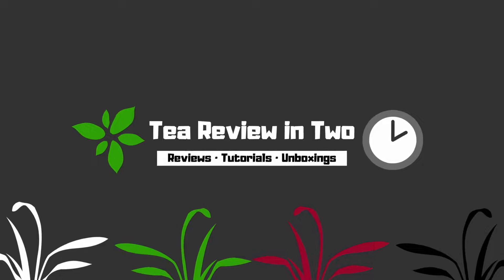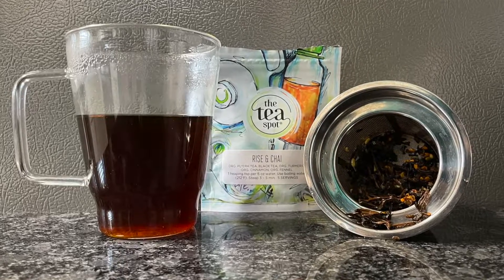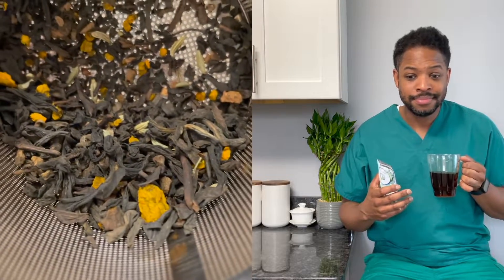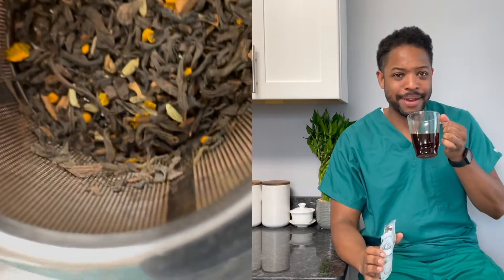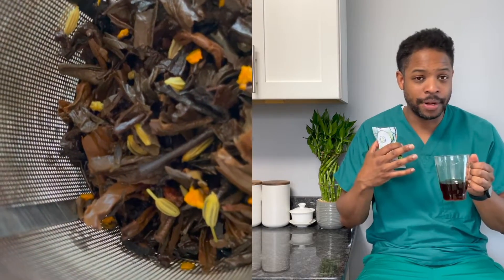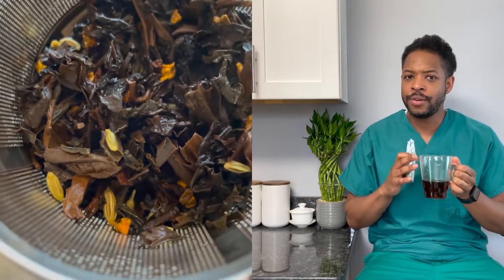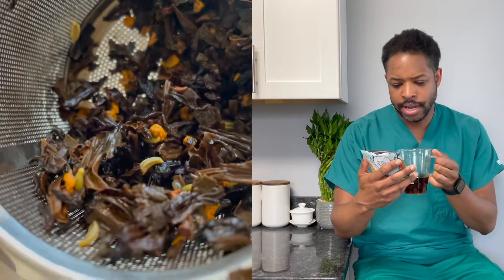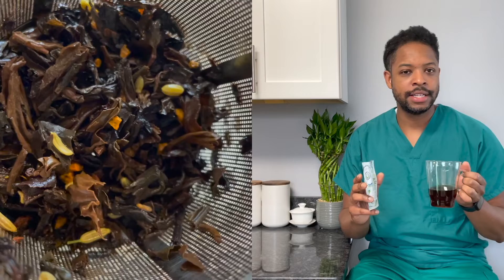The Tea Spot Rise and Chai - Black & Puerh Tea Chai Breakfast Blend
Hey tea people it's time for a review on The Spot Rise & Chai blend. Be sure to check out The Tea Spot website if you like them or want to check them out because they've got 12 Days of Deals going on which has been great. For example, today(12/08) is buy one piece of teaware, get one free. Hope you all are feeling well and staying warm, cool, chill, spicy, or whatever you want to be. Cheers!

The Tea Spot on Amazon.com

Description from The Tea Spot:
Rise and Chai is specially blended to help boost your morning routine. This tea pairs pu’erh tea with black teas, turmeric and other spices for a smooth and scrumptious morning cup. This bold brew is even delicious without any added cream or sweeteners. Enjoy the natural health benefits of pu'erh & turmeric.

How I brewed it:
Water temperature: 212F
Water volume: 12 ounces
Tea amount: 2 teaspoons
Steep time: 4 minutes